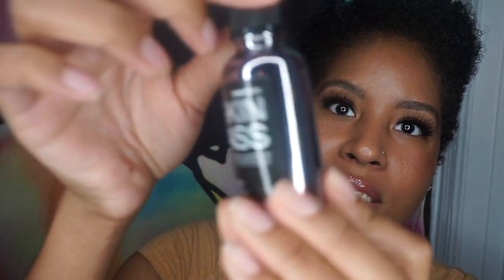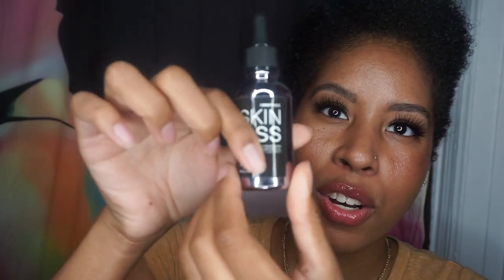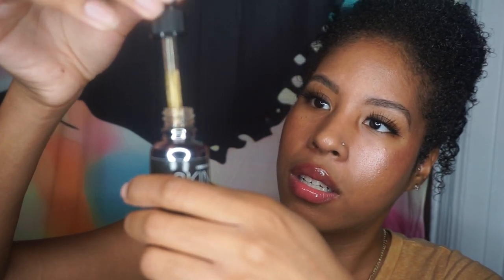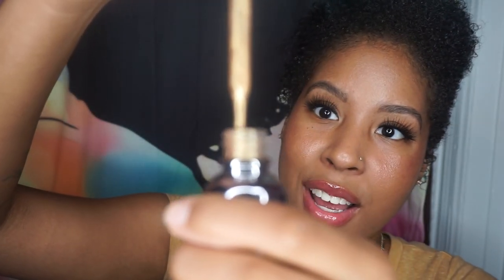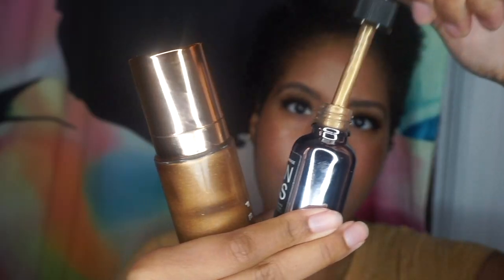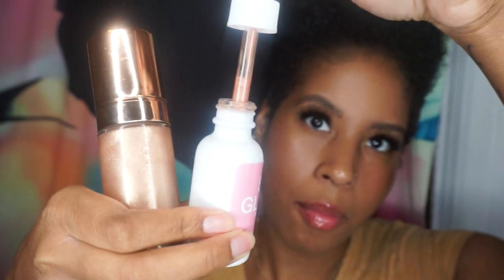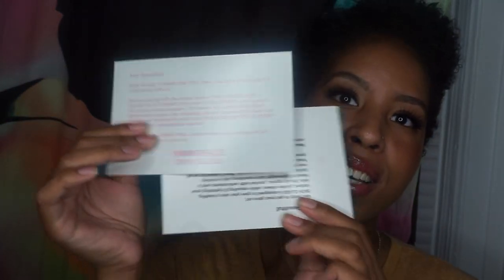Trying NOORFACE SKINGLASS for the first time!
It can be very hard finding facial products that create a nice dewy glow without activating my Acne. Fortunately a couple of months ago I ran across celebrity makeup artists Noor instagram page off the explore page and fell in love with her story. From there it lead me to wanting to try her product NOORFACE SKINGLASS especially since it contains organic oils and Antioxidants which are really great for the skin, healing and age defying.

I did purchase these products on Black Friday so just keep in mind the pink crystal collection is limited addition, however I did purchase the original as well. These products retail for $38.00 on the NOORFACE website. If you want a chance at purchasing the product I highly recommend following @noorface on instagram for release dates and also signing up for the e-mail list because the product is ALWAYS sold out!

let me know if you try it and what you think!